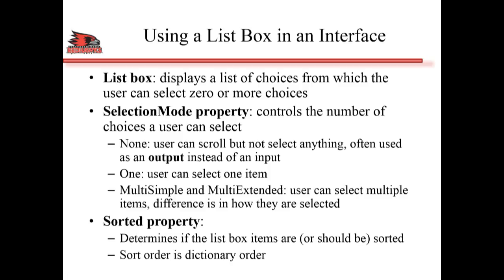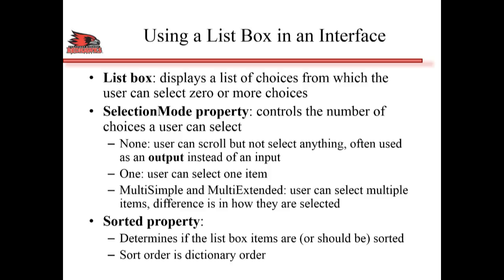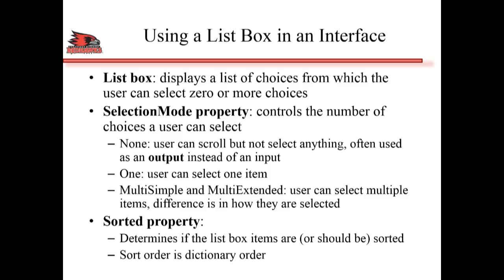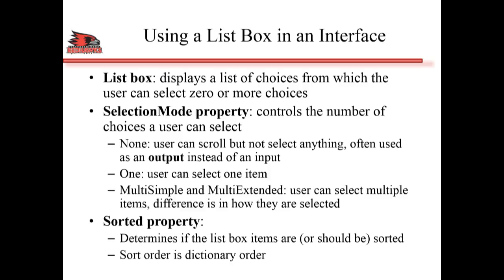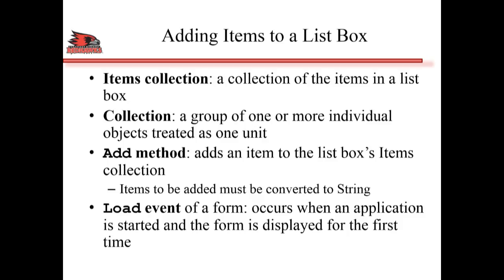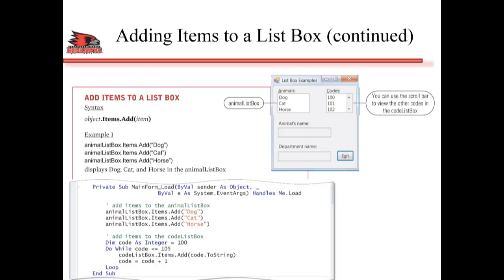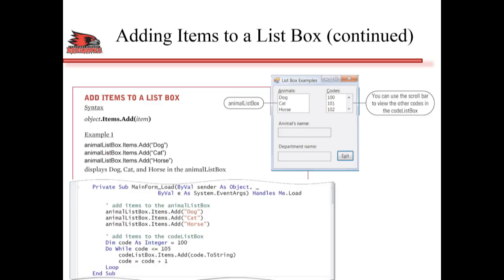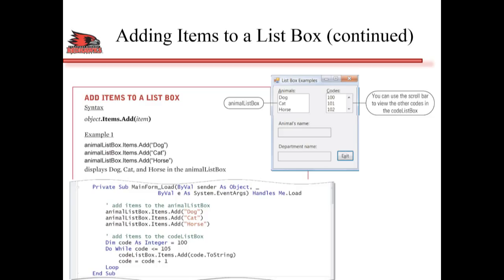Lecture 6 Part 7 ListBox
Introducing a new and important control